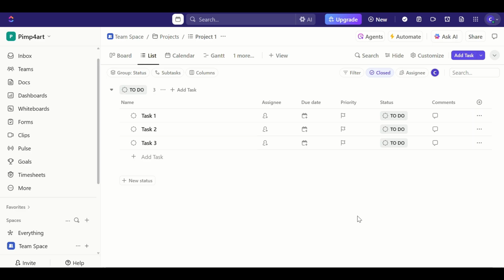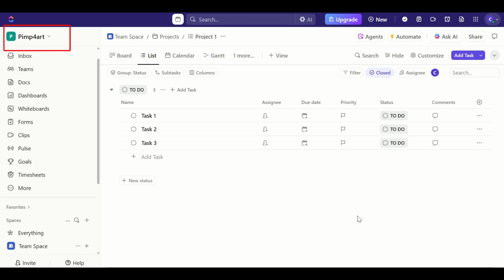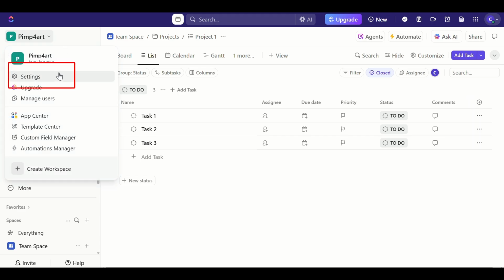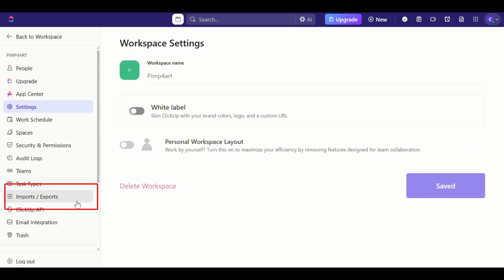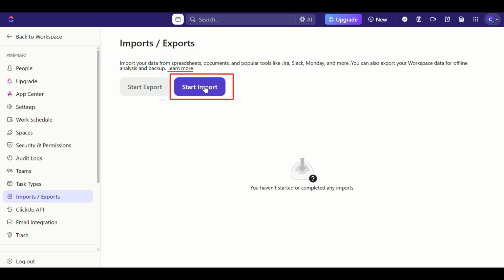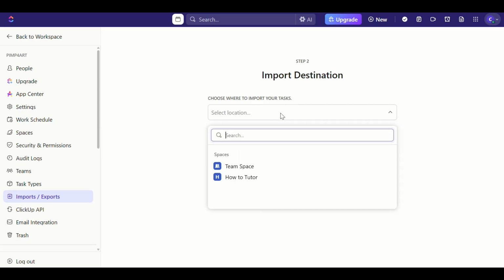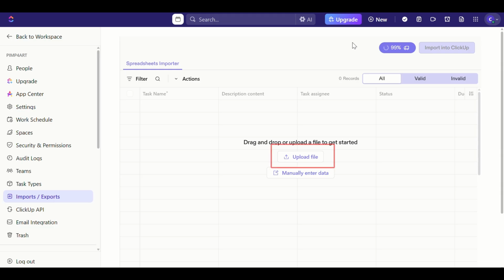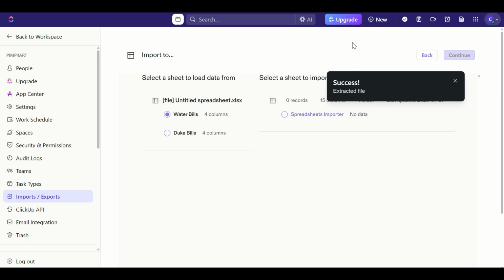How to Integrate Clickup with Google Sheets 2025 (QUICK & EASY)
Want to automate your reporting or sync task data to a spreadsheet? In this step-by-step tutorial, I’ll show you exactly how to integrate ClickUp with Google Sheets — so you can export tasks, create live reports, and build dashboards in real-time.

Whether you want to back up tasks, analyze productivity, or create a live reporting sheet for your team, this integration will save you hours of manual work.

You’ll learn:

    How to set up ClickUp + Google Sheets integration using Zapier or Make

    How to automatically send ClickUp tasks to Google Sheets

    How to customize what fields get synced (e.g. task name, due date, status)

    How to keep Sheets updated when tasks change in ClickUp

    Bonus: How to import Google Sheets data into ClickUp (optional)